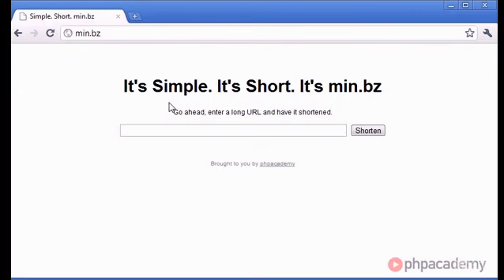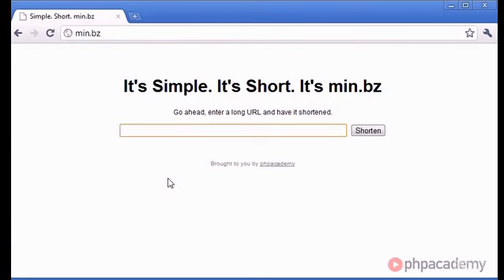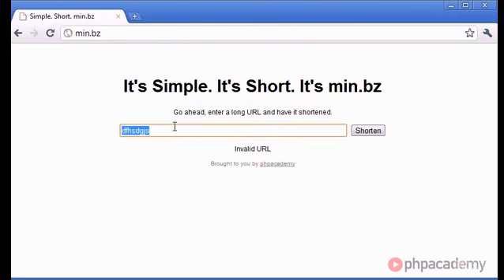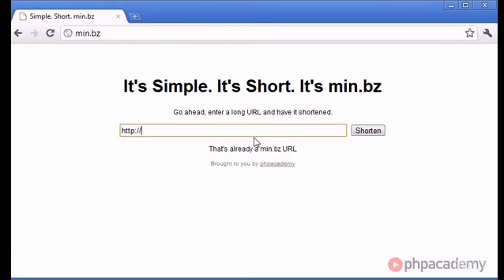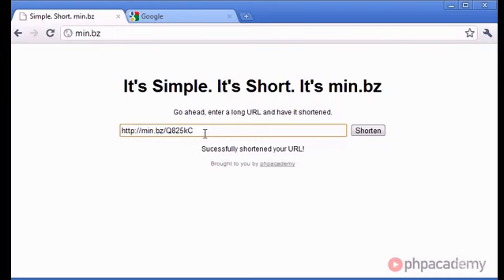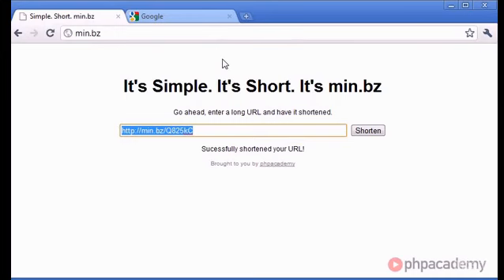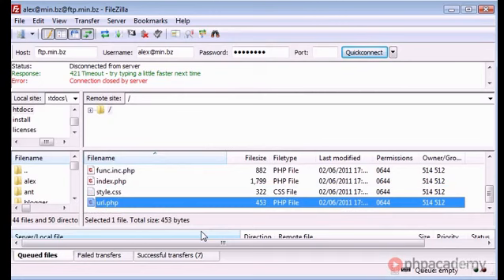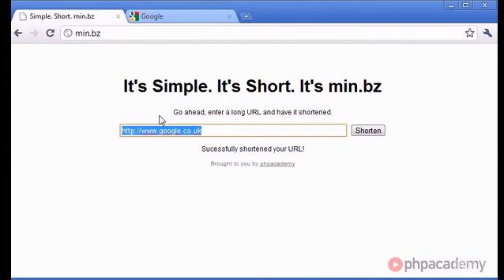PHP URL Shortener 180 Part 1